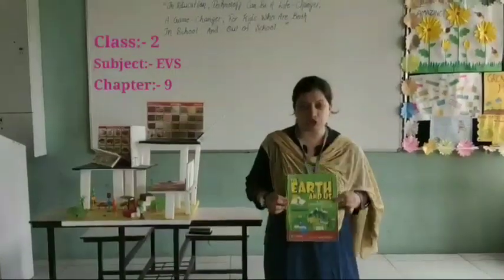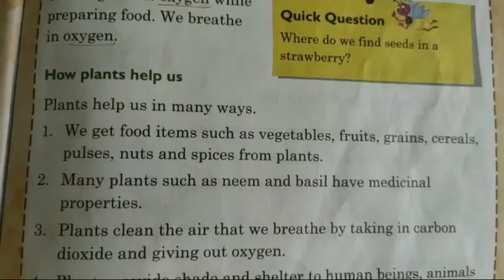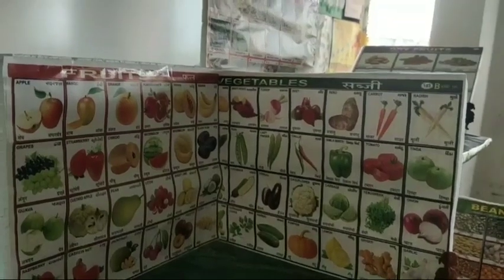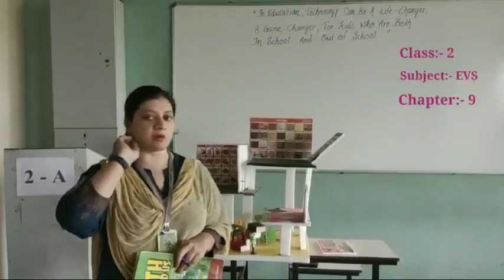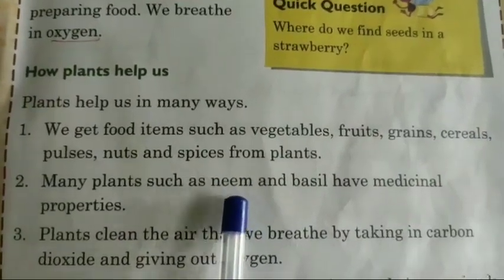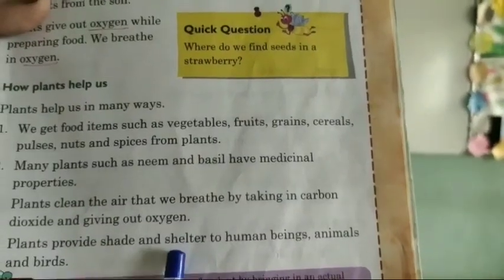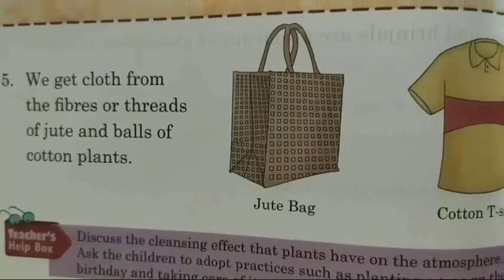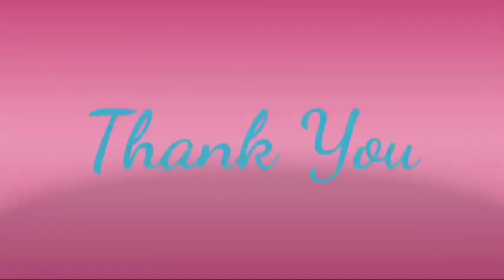Class:- 2, Subject:- EVS, Chapter:- 9 ( My Green Friends) Part :- 3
Ms. Reshma